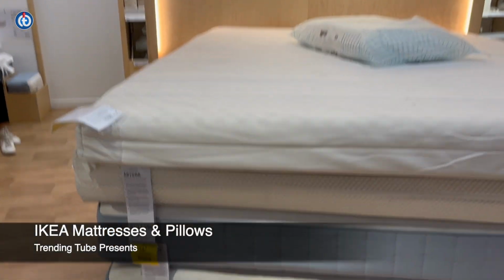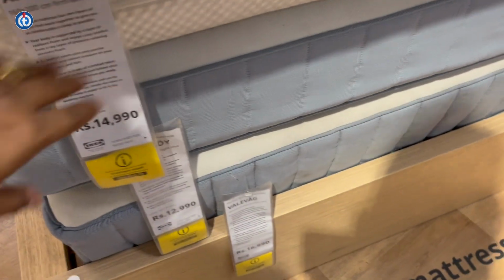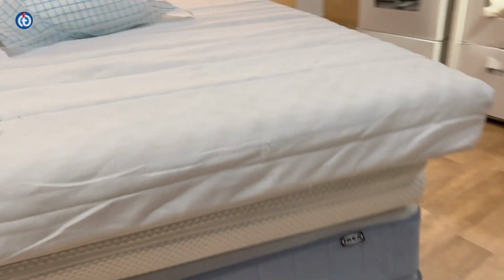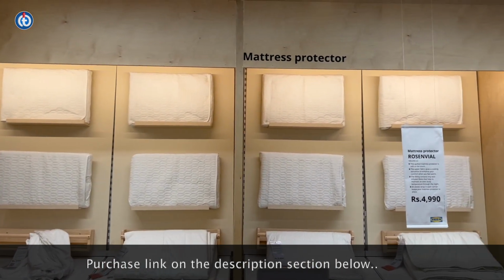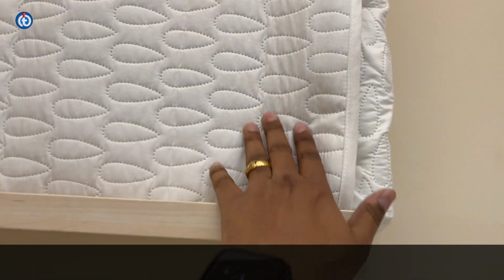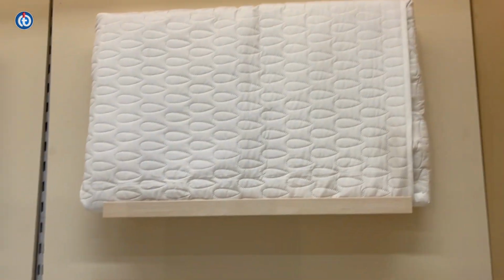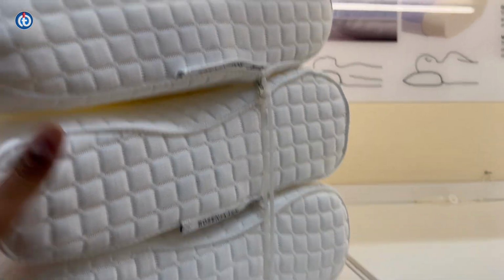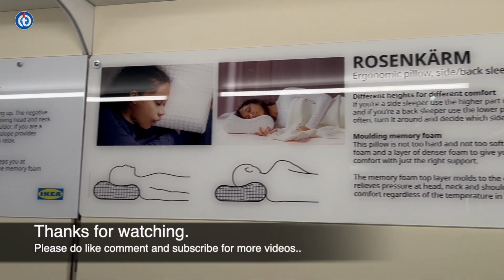IKEA Mattress, Mattress Protector and Ergonomic Pillow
IKEA:
Mattress Protector
Ergonomic Pillow -

Take Care